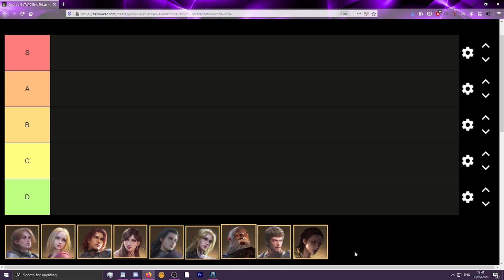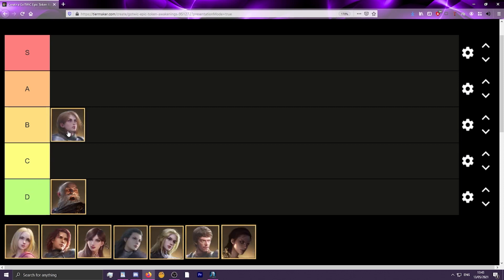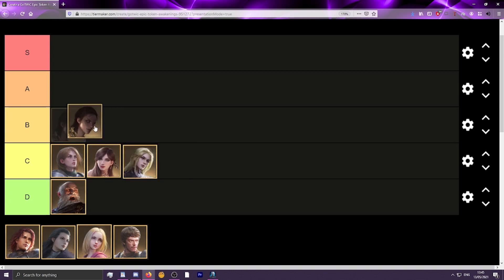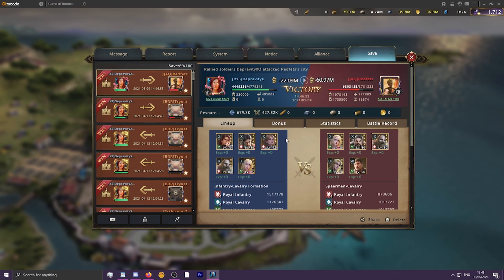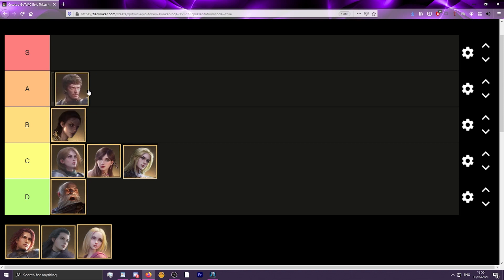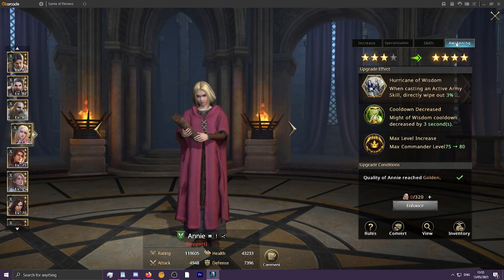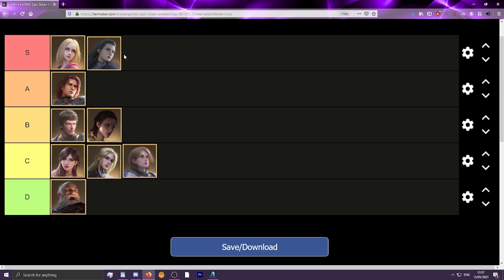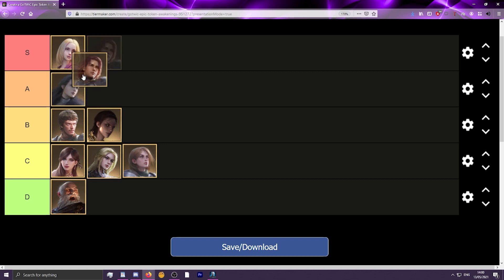Epic Token Tierlist UPDATE - Latz Release and Combat System Changes - GoTWiC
The most recent update to GoTWiC has seen the combat system changed, which has seen some changes to my tierlist on epic token commander awakenings. Latz Karin has also been awakened and I give my thoughts on her as well!

00:14 - Why the combat system differences change things
02:12 - Raymond
02:49 - Andrea/Laena/Meranda
05:03 - Latz placement and 4* analysis
08:18 - Theon (and why he's now much better than before)
09:54 - Julien
10:45 - Annie
12:38 - Leila
15:31 - What I'd advise you to invest in